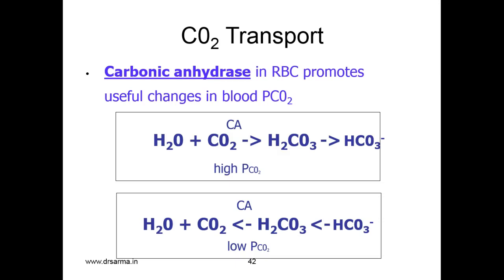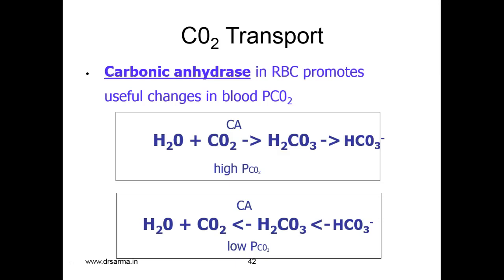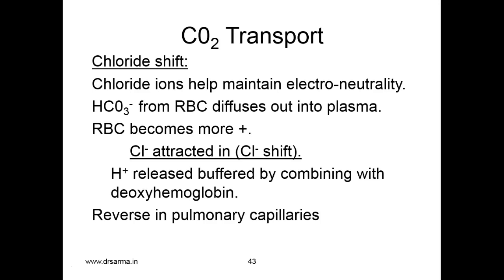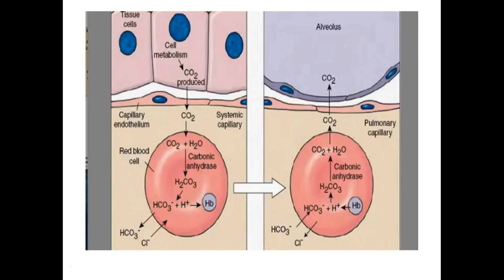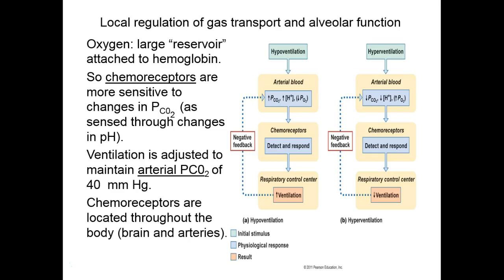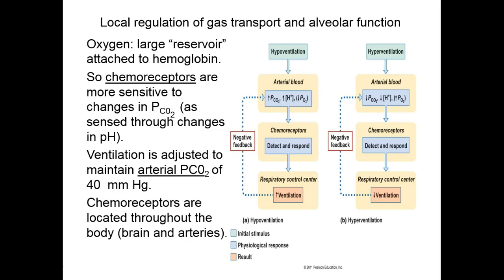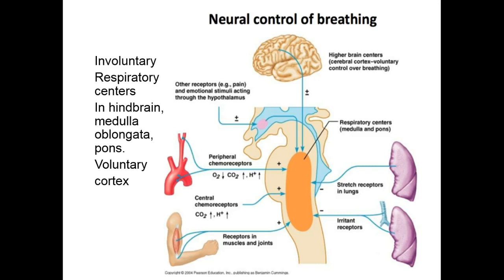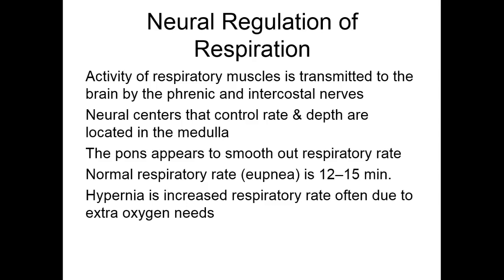Chapter 23 Respiratory part 7